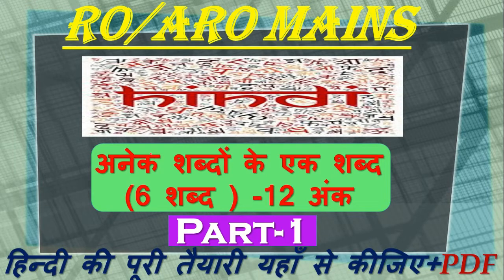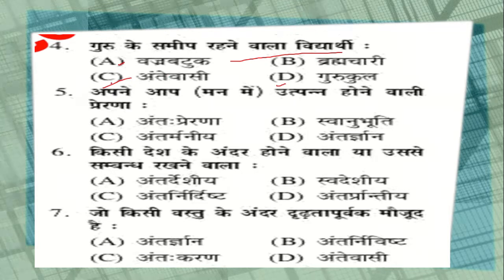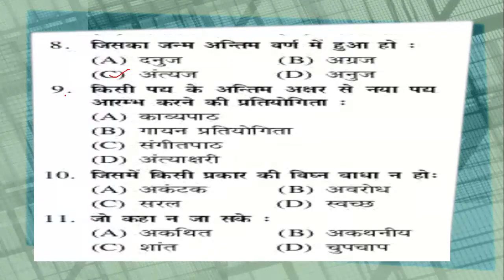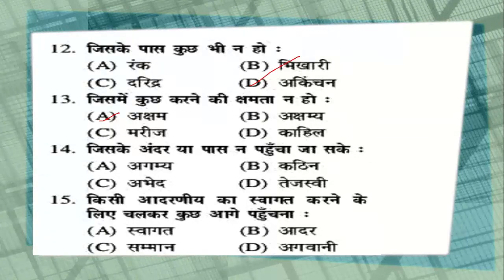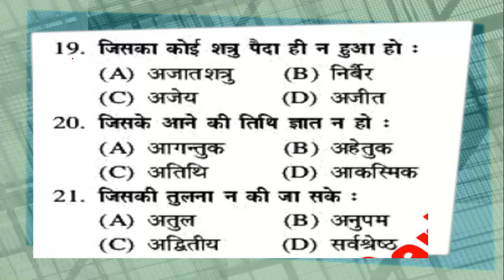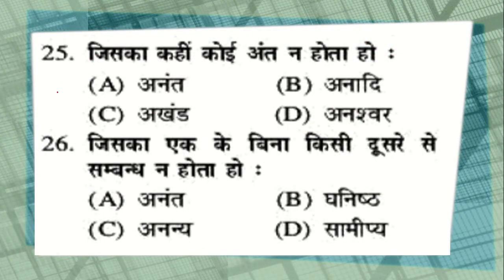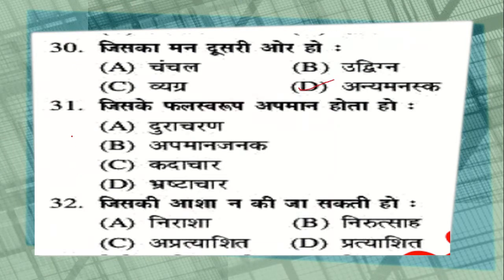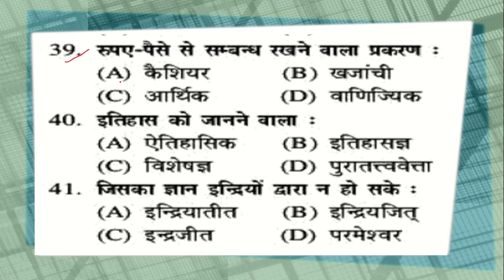RO/ARO mains|अनेक शब्दों के एक शब्द (Part-1)|हिन्दी की पूरी तैयारी यहाँ से कीजिए|uppsc|upsc|mppsc